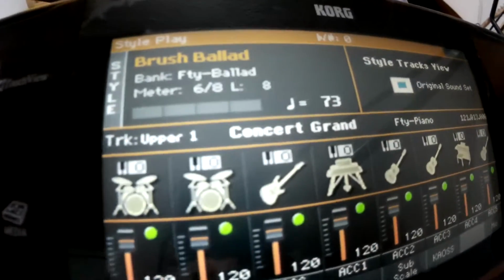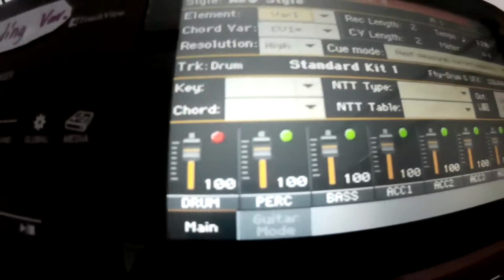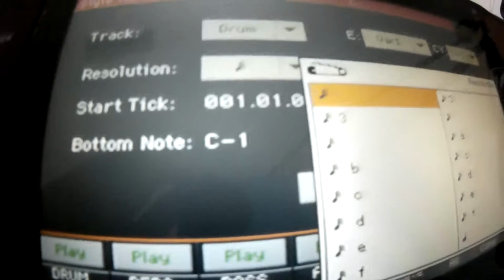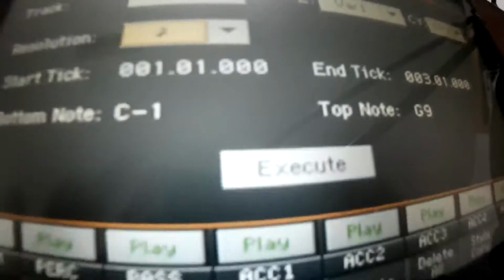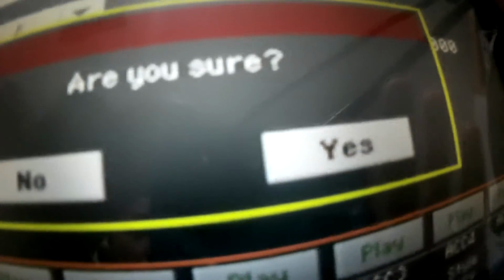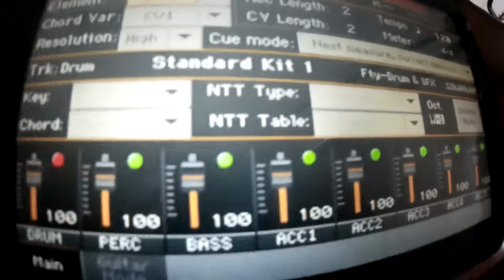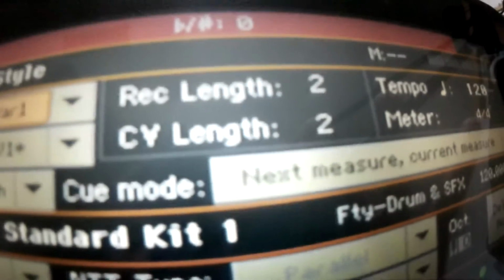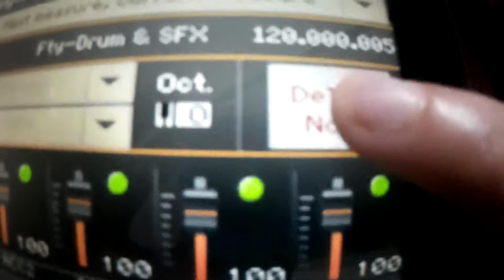Easy Tutorial - How to create a style on all Korg models.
Turn on notifications for my channel! It should work on all Korg models.
(This is for my 4th of July video).